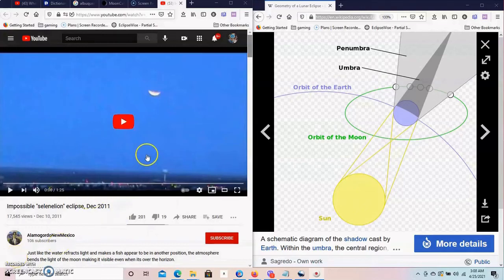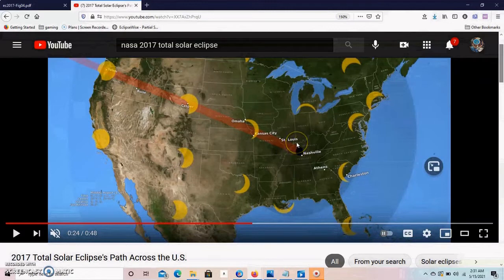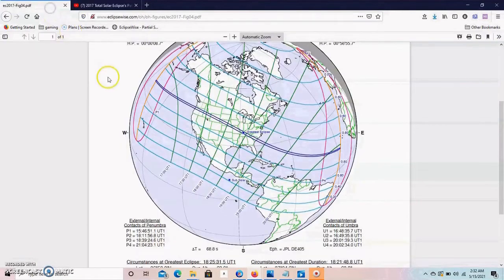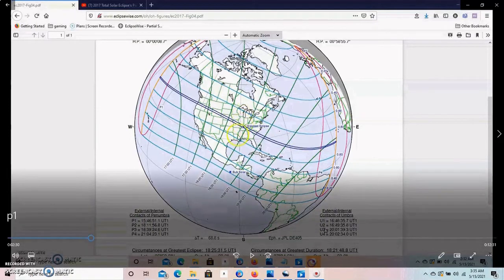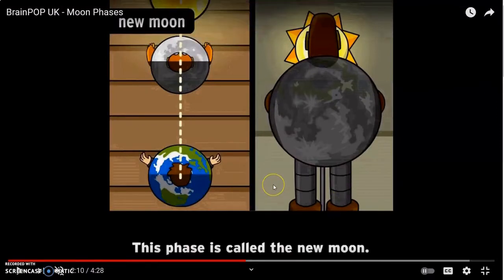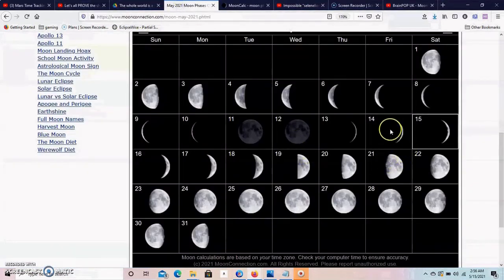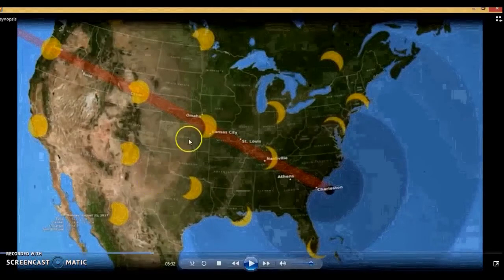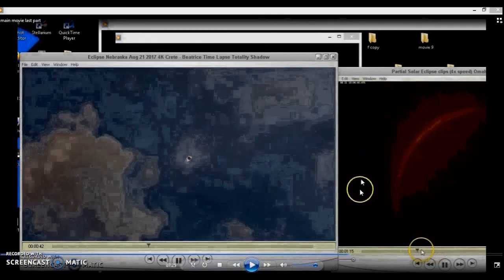part 1 observations that belie our ball earth model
This is the best observational proofs I've obtained while questioning our heliocentric model.  I hope you enjoy and it inspires you to make your own observations and wake others up to the deception.